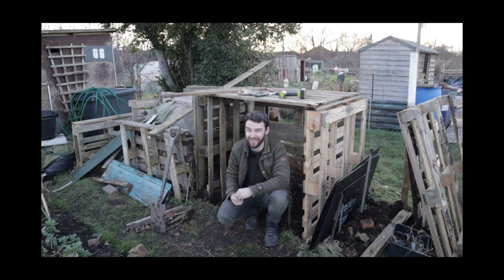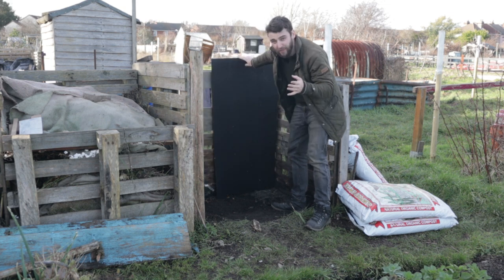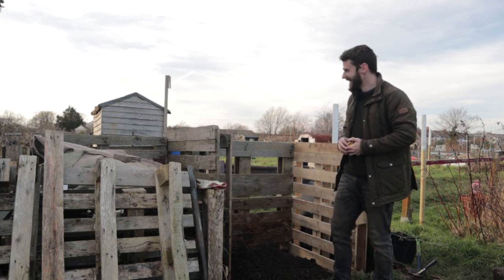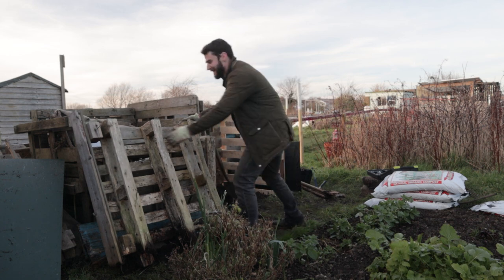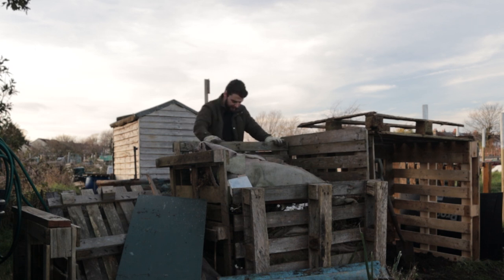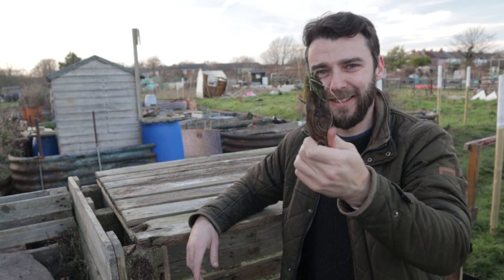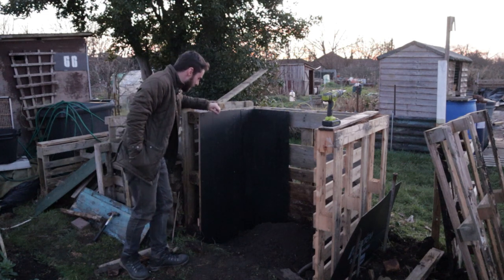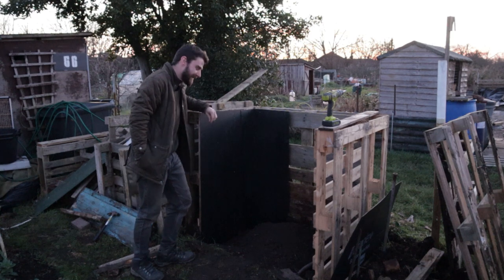Fixing My Composting! - Part 1 | JB's Allotment Diaries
Hi folks! It's not my best ever effort but today we're trying to fix up my manky old dilapidated composting set up. I've had a few ideas about how to better do this whilst watching myself struggle with this build during the edit!

LIVE SHOWS!:
Every week I go live with the Potty Mouth Garden Club hosted by  @Tony C Smith !
The shows are every Monday evening at 7pm our local time. Bring your questions and stay for the laughs (usually at my expense!).

You can also browse a brilliant range of gardening products and crop defences